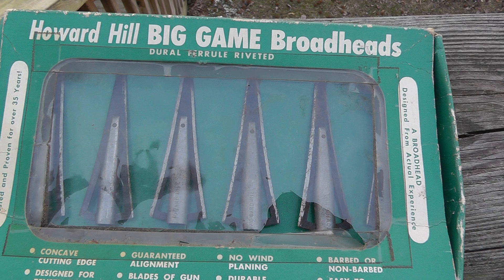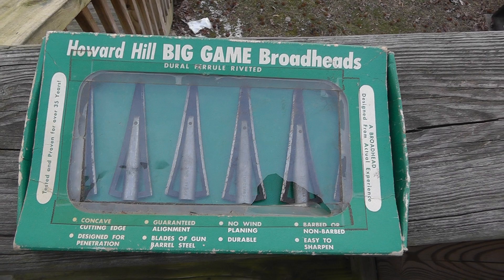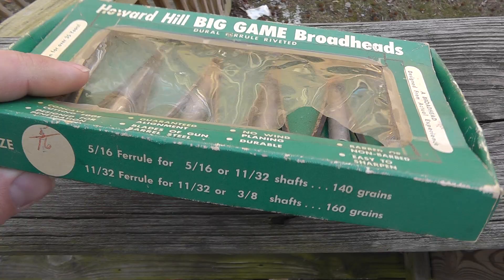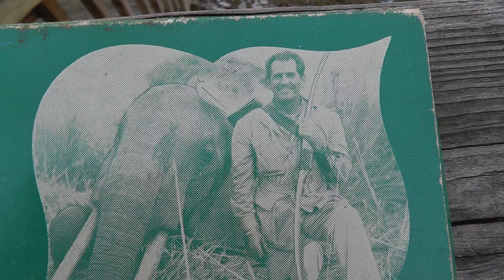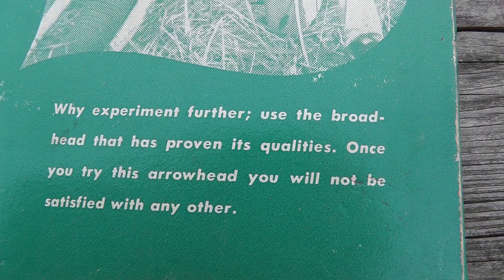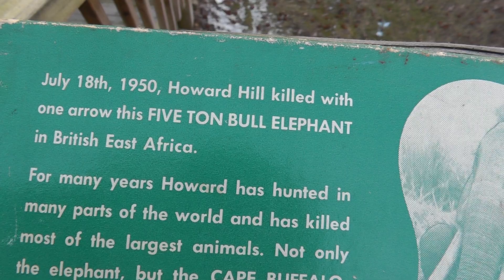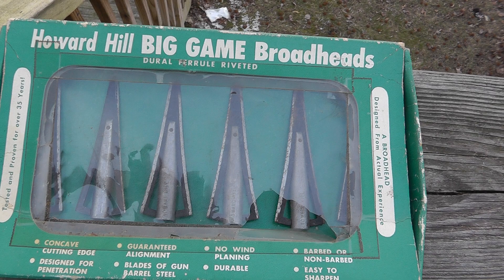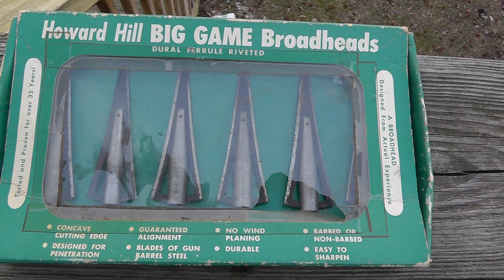Picking TIp - Vintage Archery is Always a Good Choice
I always do well when I buy vintage archery stuff for resale. These Howard Hill hunting broadheads were bought for $5 and they sold for $63. - Link to my terminal99 eBay store! - Link to my terminal99 eBay store! - Link to my terminal99 eBay store!